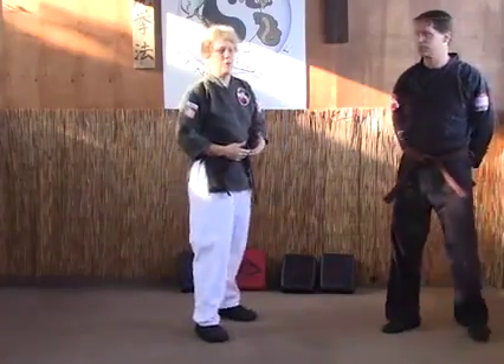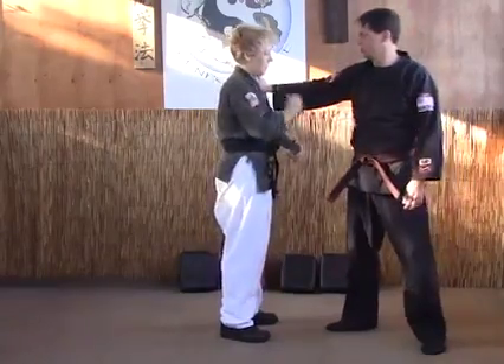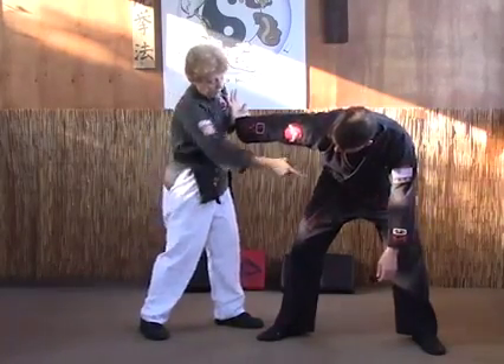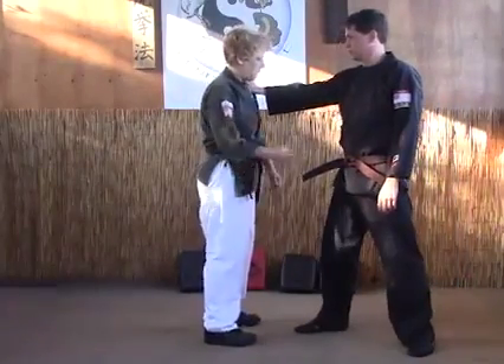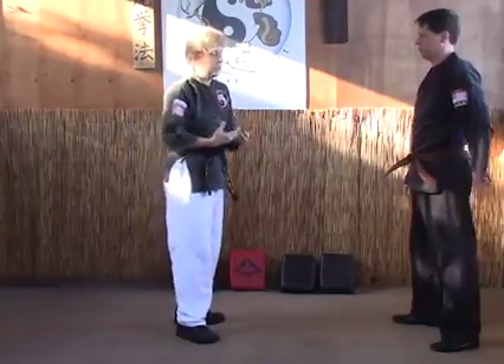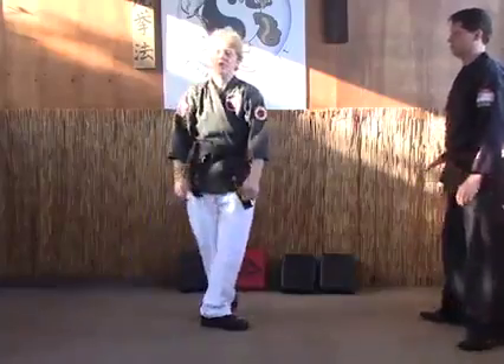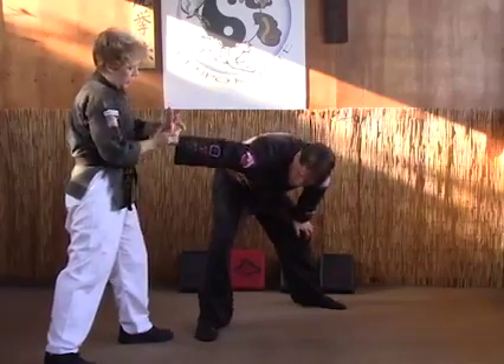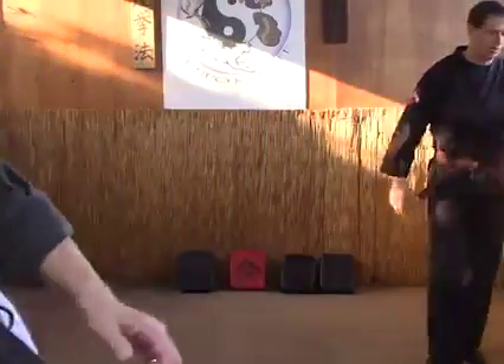Kenpo, Introduction to Jujitsu Inside Wrist Lock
In this video I will show you how to do and use an inside Wrist Lock with your Kenpo techniques.